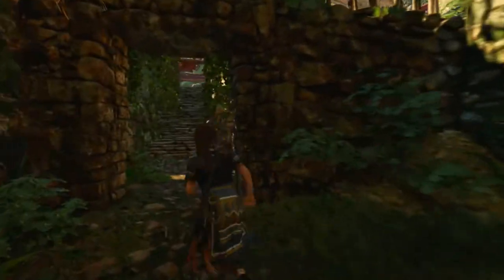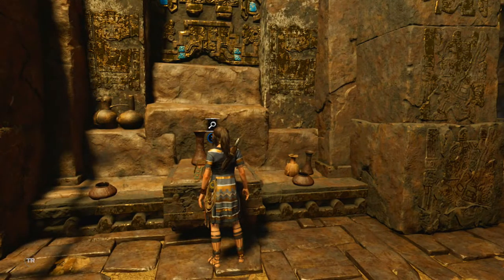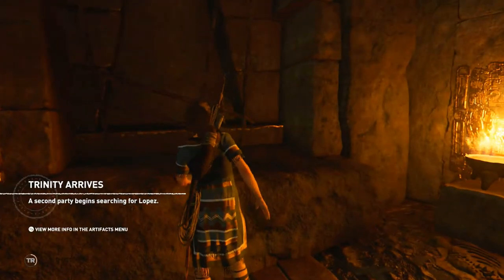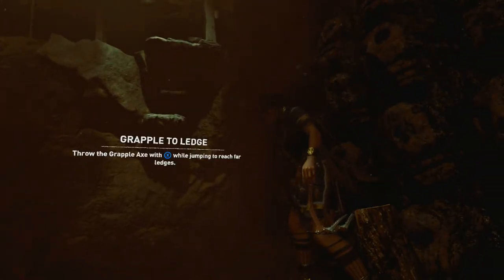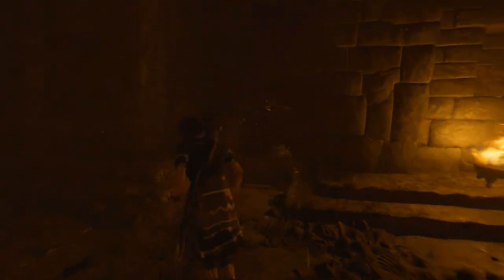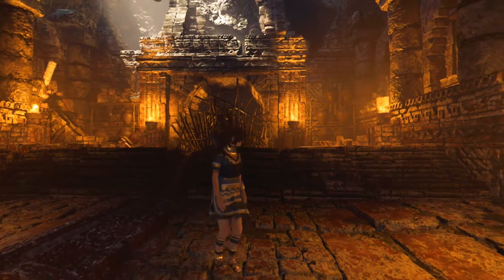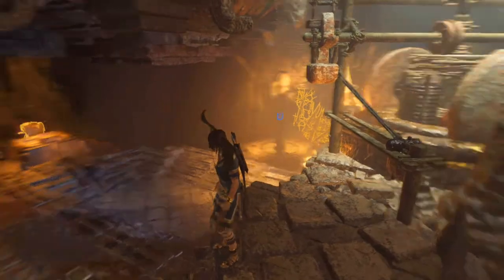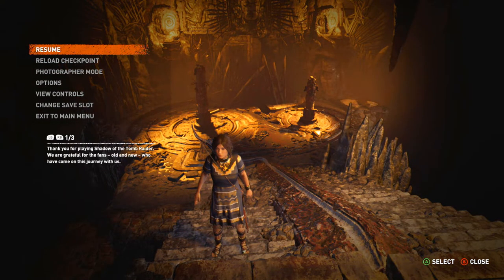Shadow of The Tomb Raider Walkthrough Gameplay Part 13 - The Silver Box - (Xbox One)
Shadow of The Tomb Raider Walkthrough Gameplay Part 13

This video includes the 13th part of Shadow of The Tomb Raider that is played on the Xbox One.

Shadow of the Tomb Raider is an action-adventure video game developed by Eidos Montréal in conjunction with Crystal Dynamics and published by Square Enix.

The story begins two months after Rise of the Tomb Raider.[7] Lara Croft and her friend Jonah Maiava have spent the intervening time tracking and stopping the activities of cells belonging to the paramilitary organization Trinity. Following clues left by Lara's late father Richard, the two track a cell led by Pedro Dominguez, head of Trinity's High Council, to the Mexican town of Cozumel. Slipping inside nearby tombs being investigated by Trinity, Lara first discovers references to a hidden city, then a temple containing a dagger; accompanying murals contain apocalyptic warnings and to a "Silver Box" and the Cleansing, a Mayan apocalypse consisting of massive cataclysms culminating in the "death of the Sun"; a permanent solar eclipse. To stop Trinity from possessing it, Lara ignores the warnings and takes the dagger. Dominguez later catches her, revealing that her actions have triggered the Cleansing. After he takes the dagger from her, intending to stop the Cleansing and remake the world in his image after finding the Box, Lara and Jonah narrowly escape the first cataclysm, a tsunami that destroys Cozumel.

Despite growing tensions between them over her actions, Lara and Jonah use their clues to pursue Dominguez and make their way to the Amazon. Their plane crashes during the second cataclysm—a massive storm—and the two find their way to Paititi, the hidden city shown in the murals, with help from a local named Abby Ortiz. Exploring local tombs reveals the dagger and box belonged to the respective goddesses Chak Chel and Ix Chel, and piercing the box with the dagger will sacrifice the god Kukulkan and halt the Cleansing. Along the way, Lara witnesses Trinity soldiers being slaughtered by strange, humanoid monsters. After Lara saves a boy named Etzli, she and Jonah are brought into Paititi by his mother Unuratu, queen of the city. There Lara sees Dominguez as the leader of a cult dedicated to Kukulkan. Unuratu reveals "Dominguez" as her brother-in-law Amaru, who was taken by Trinity as a child; she now leads a rebellion against his influence. Unuratu points Lara to the location of the next clue. After finding it, she witnesses Etzli being kidnapped by the Cult. She and Unuratu join forces to infiltrate the Cult's stronghold to both rescue Etzli and obtain the box. Though they rescue Etzli, Unuratu is captured and Lara learns that the box was stolen. She also encounters the creatures from before, which she later learns are the Yaaxil, guardians of the box.

Disguised as a cultist, Lara tries to rescue Unuratu. As she infiltrates the temple, she overhears Amaru telling Unuratu that the box was hidden by a missionary, Andres Lopez, who was driven insane by its influence. Though Lara finds another clue in a separate temple with help from a rescued Unuratu, Unuratu is shot by Commander Rourke, Amaru's second in command. Before dying, Unuratu warns Lara to not let the box influence her. Leaving Paititi to decipher the clue, Lara and Jonah are attacked by Rourke and separated. Though Lara makes it to an oil refinery to meet Jonah, Rourke contacts her and claims he killed him. Lara snaps, going on a rampage that destroys the refinery and slaughters everyone there except for Rourke, who escapes. When she finds Jonah alive, she momentarily breaks down, but Jonah manages to calm her down and they decipher the box's location; a mission of San Juan near Paititi. Driven to the mission by Abby, they find a secret catacomb beneath a church that leads to Lopez's tomb, inside which is the box. However, Amaru finds them, takes Jonah captive and forces Lara to hand over the box. He reveals that he ordered Richard's death to prevent him from finding Paititi and revealing it to the world. Despite this, Lara tries to get Amaru to stop the Cleansing and not carry out his plan. When this fails, Jonah breaks free and steals the box, forcing them to fight their way out. Unfortunately, Amaru takes the box back and leaves them to escape the third cataclysm, a massive earthquake that causes a landslide and destroys the mission.